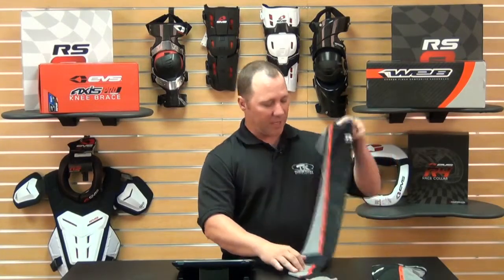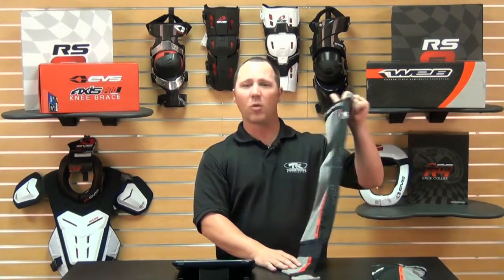EVS Sports TUG Fusion Sock Combo Review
Watch this video featuring products from EVS Sports and buy from a large selection on chaparral-racing.com. More information 1 EVS Sports TUG Fusion Sock Combo - Products featured in the video: 1 EVS Sports TUG Fusion Sock Combo